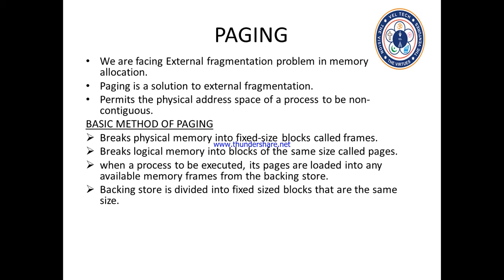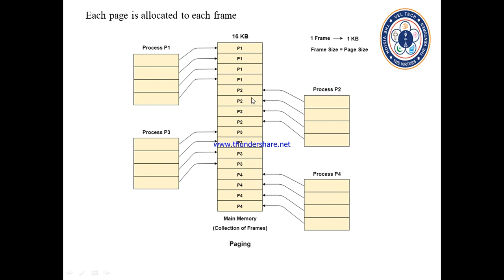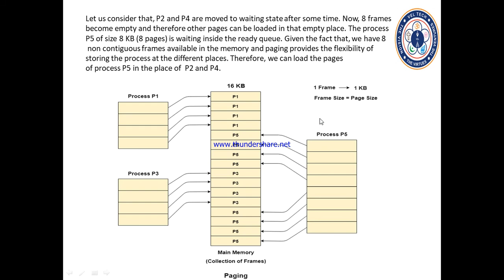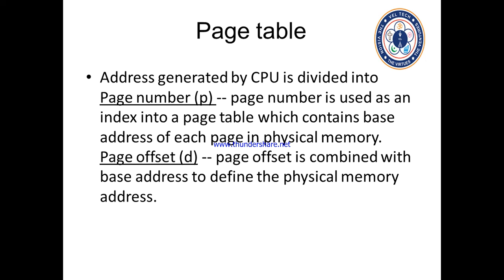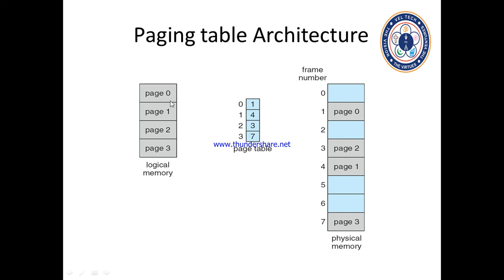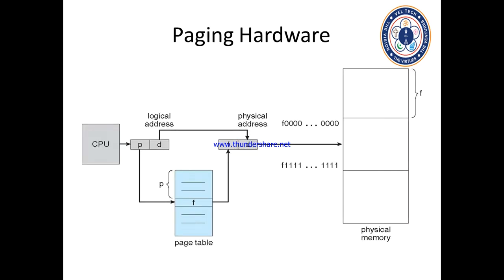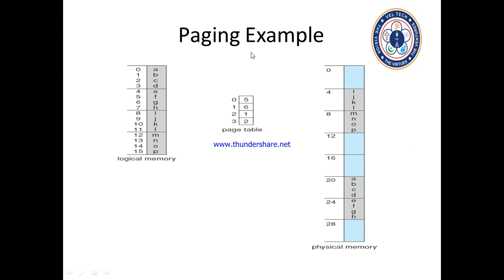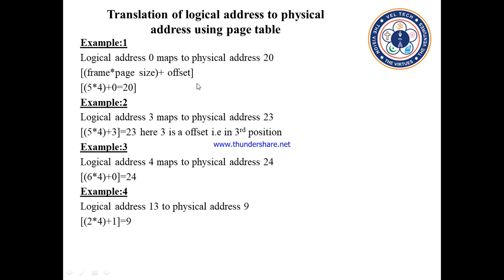Mrs.Sangeetha.S -Assistant professor IT department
Paging in main memory of operating system